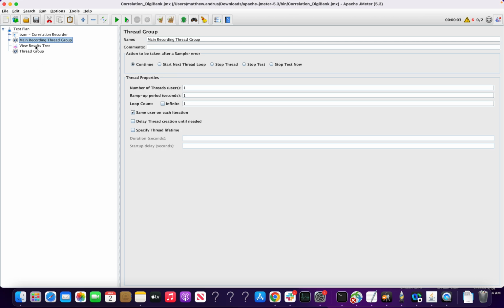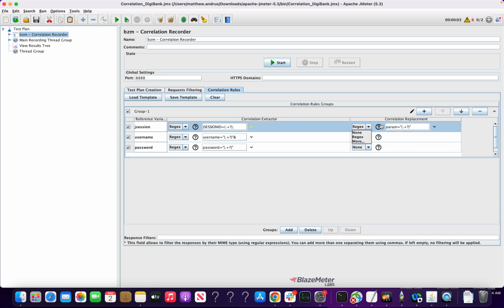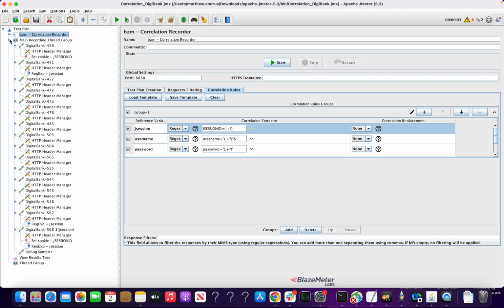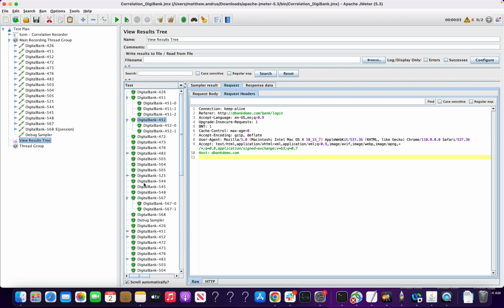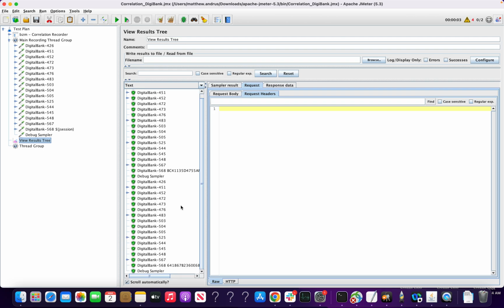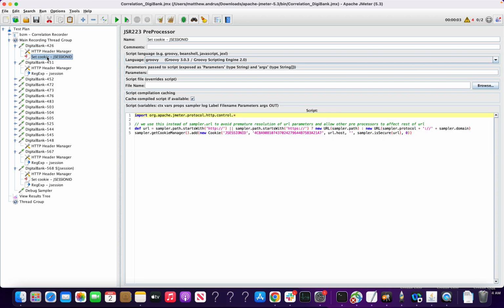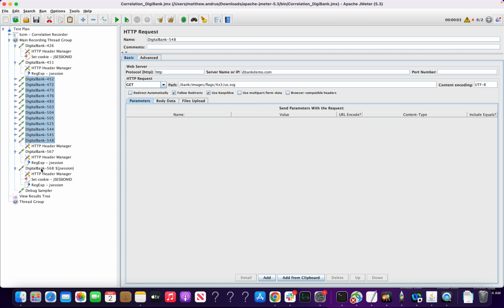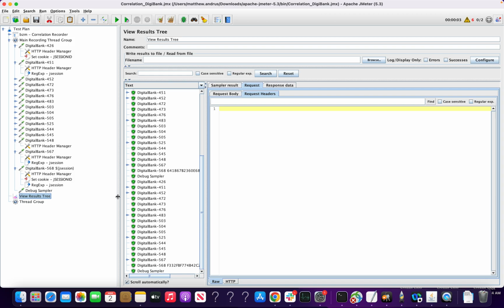Blazemeter Correlation Plugin for JMeter - overview